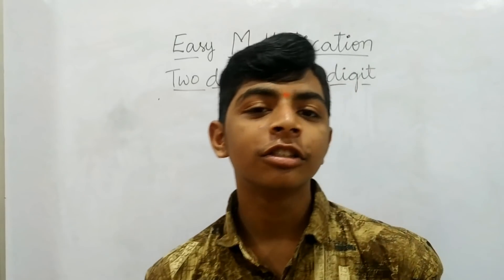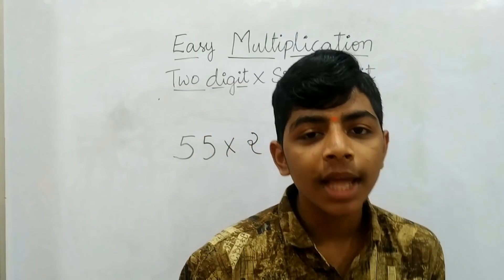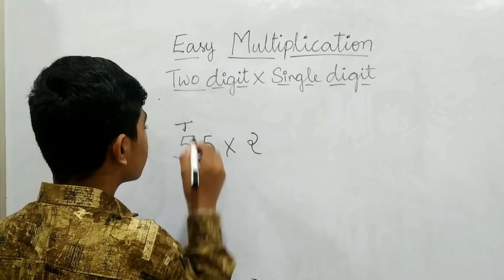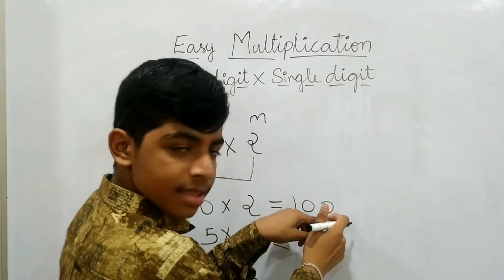Table Tricks and Simple Multiplication | IMPACT | 2020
Impact Foundation organizes personality development training programs to unemployed and underemployed youth through Conducting various Sessions in Various Parts of India.
Impact Foundation is the brainchild of Gampa Nageswar Rao, Motivational Speaker who has inspired 5L + Young Minds in India.

Follow Impact Foundation for Stories that inspire you, Inspirational Videos, Motivational Talks, Success Stories, Digital Marketing Techniques, Motivational Speeches,  Life Skills, Communication Skills, Vocabulary Skills, and Many more.

Thank You all members for watching!